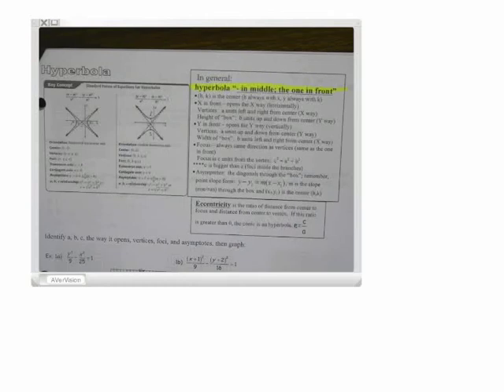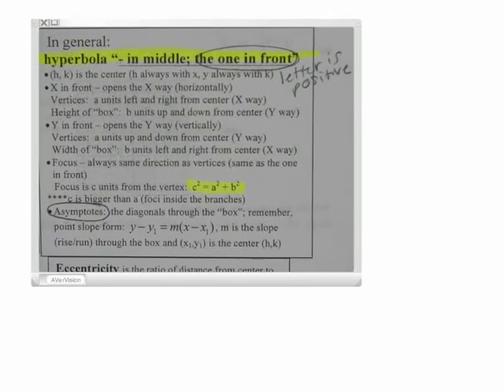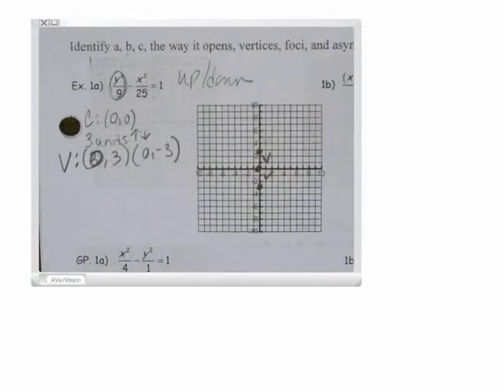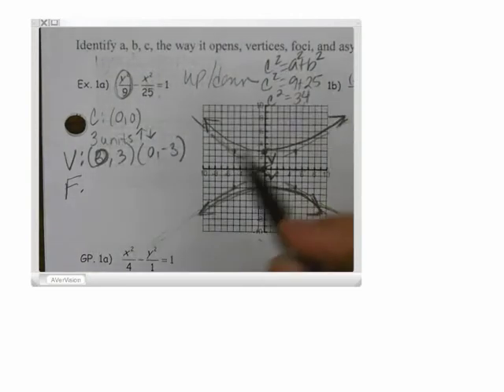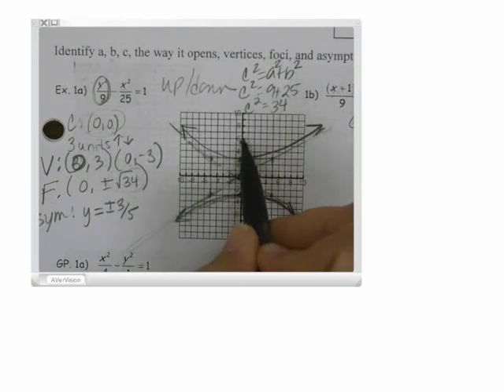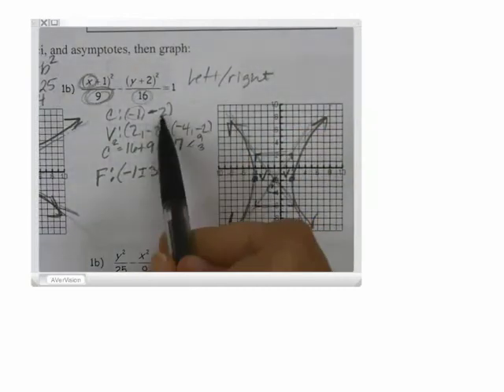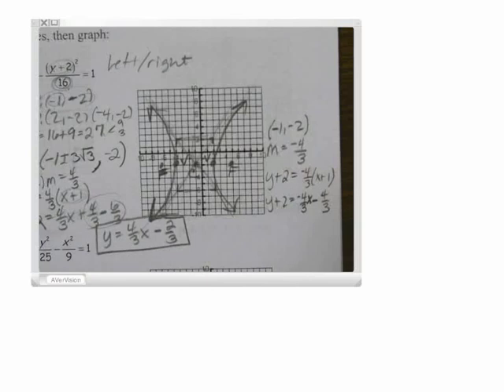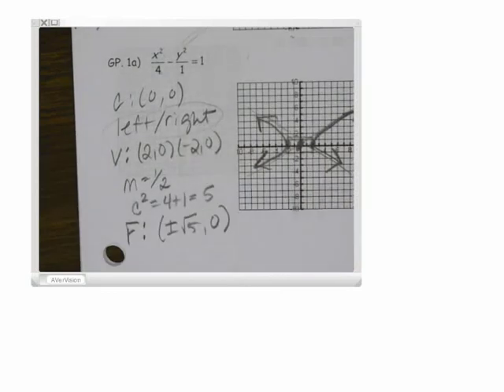video notes hyperbola